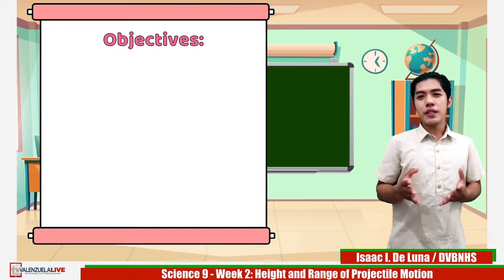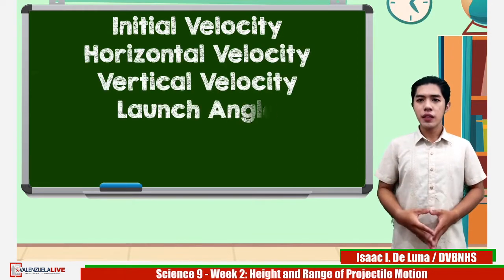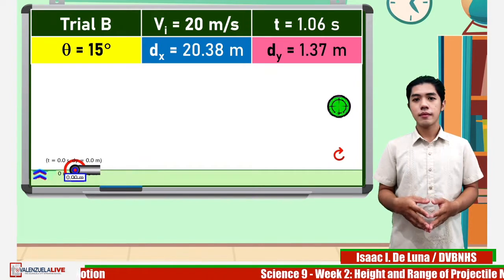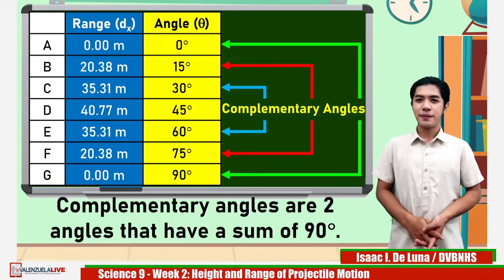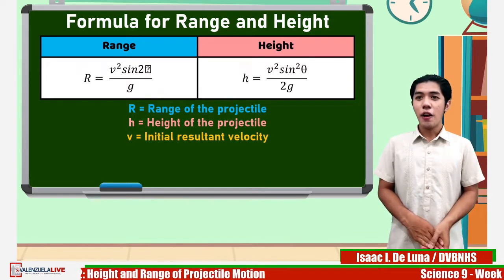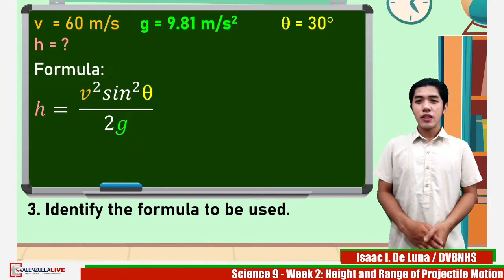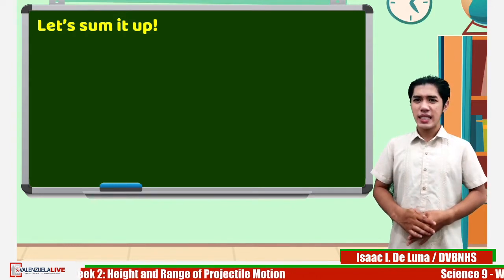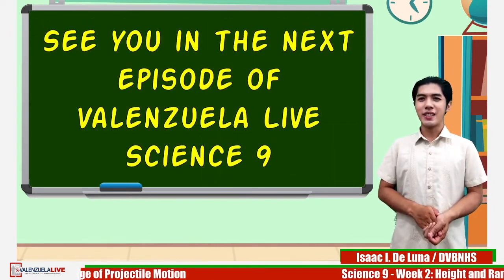GRADE 9 SCIENCE Q4 - HEIGHT AND RANGE OF PROJECTILE MOTION